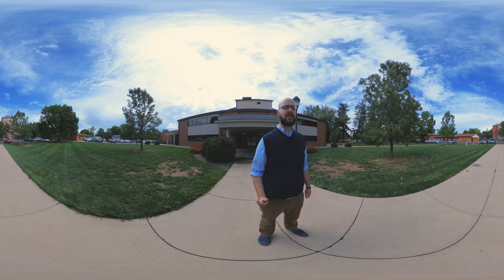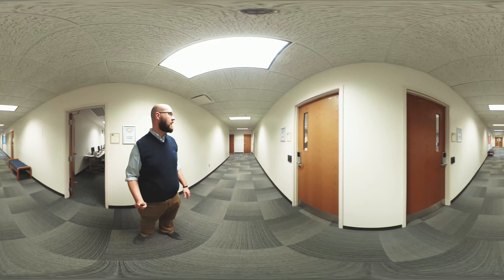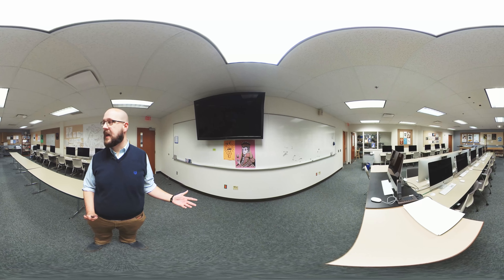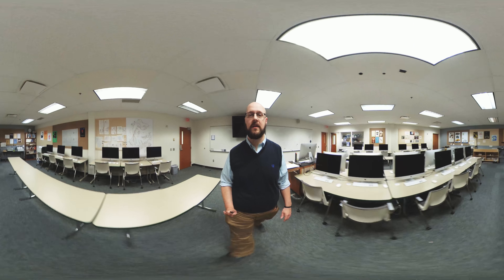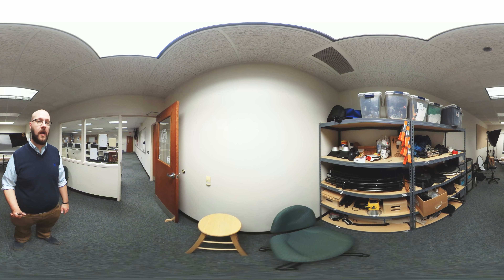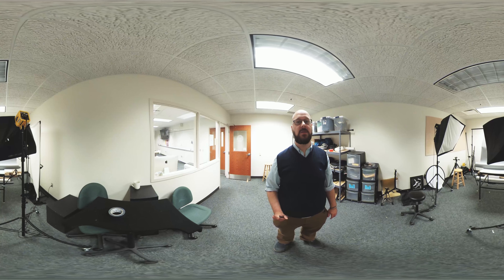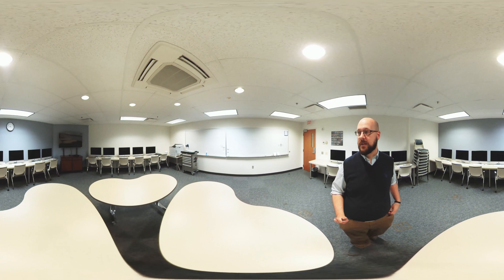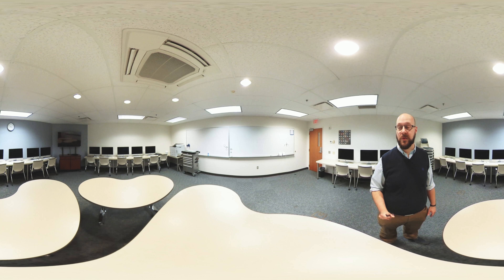Visual Communication Design Labs | 360 Facility Tour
Tyler Digital Communication Center is home to three state-of-the art MAC labs that support the Visual Communication Design (VCD) major. Tour the lab spaces, which include large screens, color printers, mock-up station, light table, photography studio, and collaboration spaces.